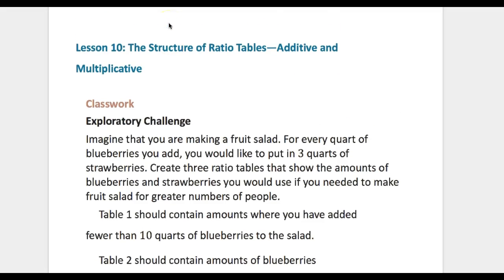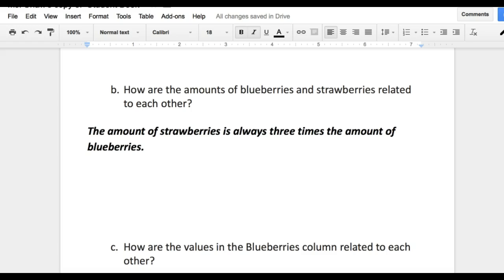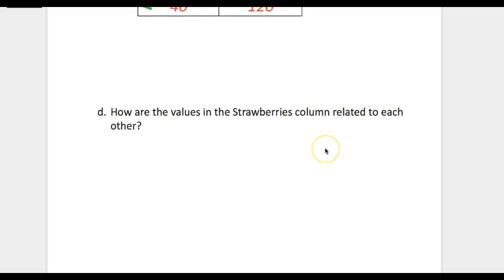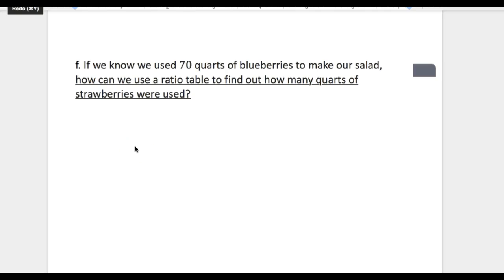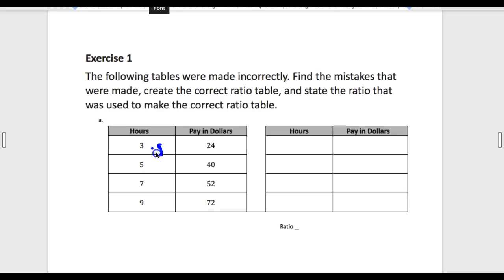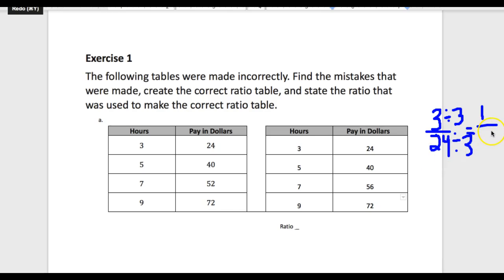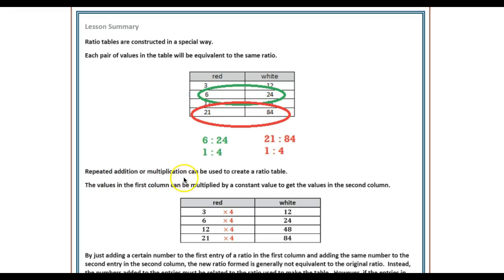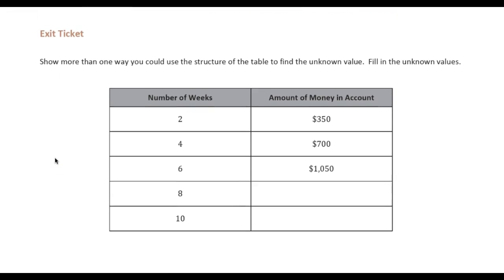Eureka Lesson 10 - The Structure of Ratio Tables - Additive and Multiplicative